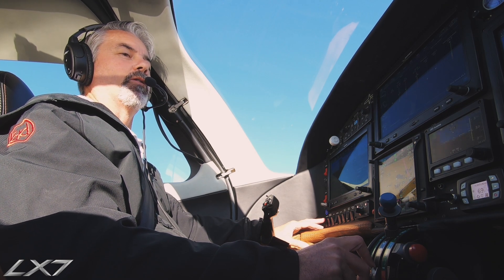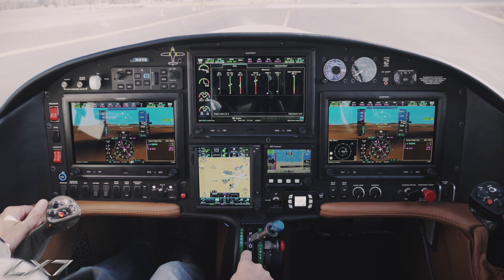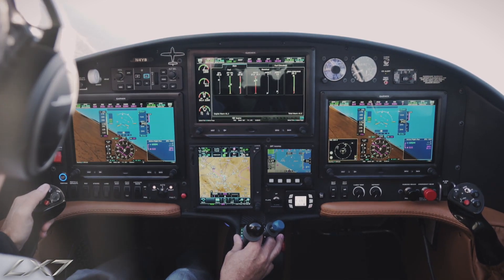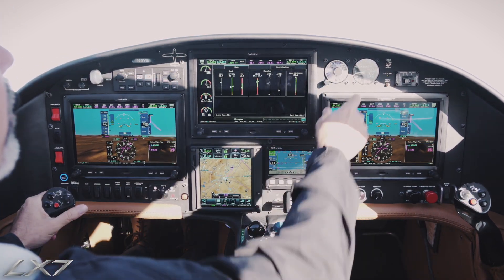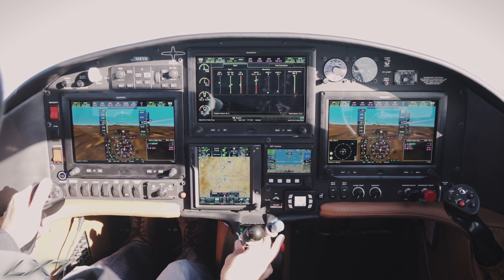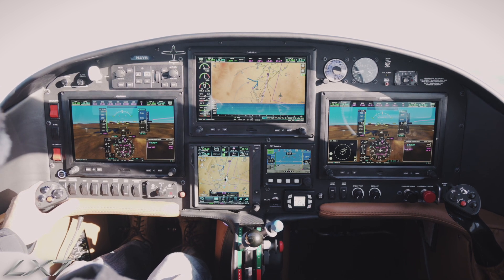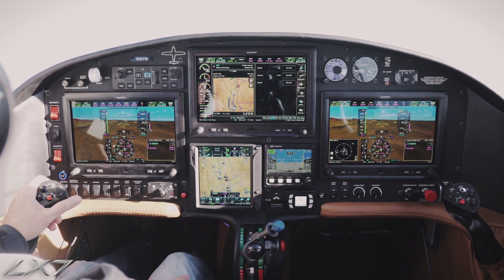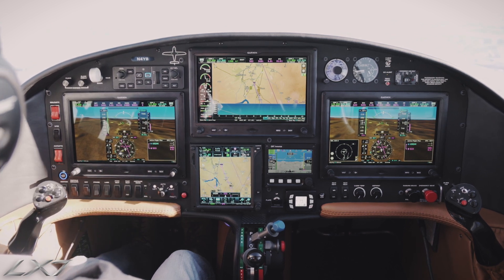LX-7 Overview: Full Demo (Part 6)